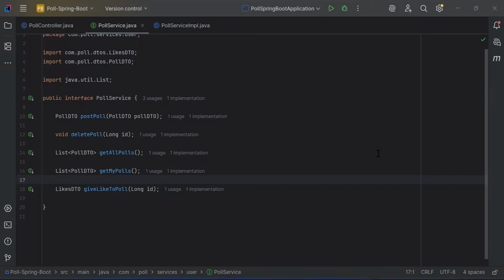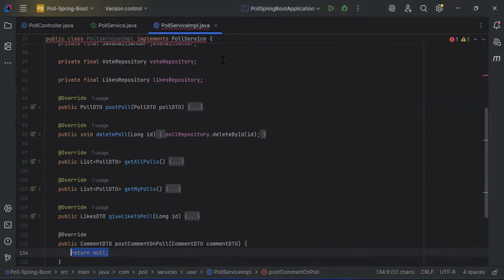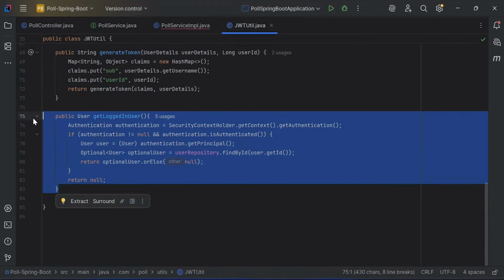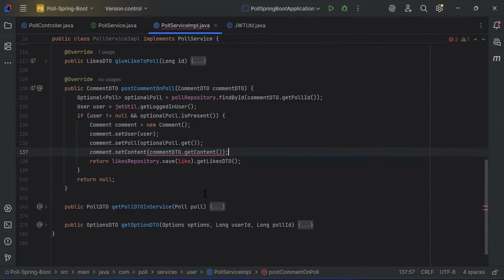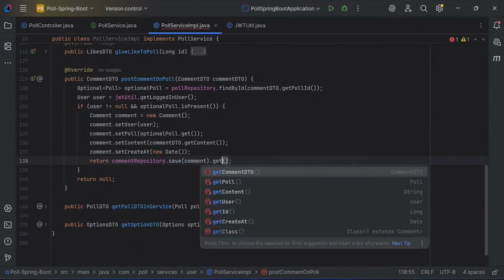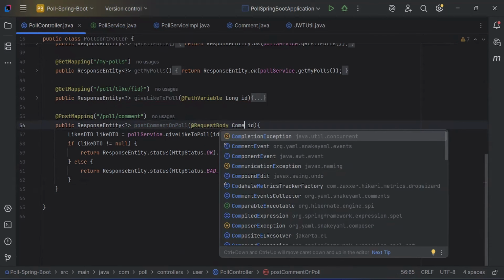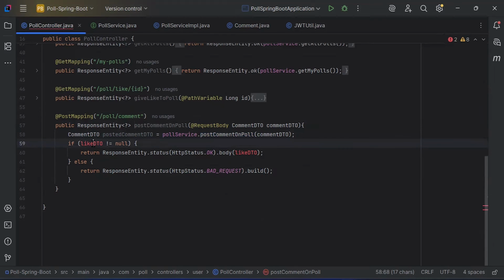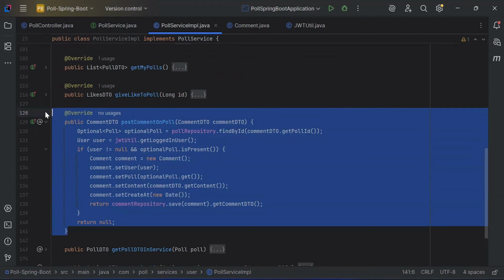Creating Post Comment to Poll API in Spring Boot App | Polling App with Spring Boot & React | #34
In this video, you'll learn how to create a REST API to post comments on a poll using Spring Boot. This is an important feature for adding interaction and engagement in any voting or discussion-based application.

📌 What You’ll Learn:

How to design and implement a POST API to add comments to a poll

Creating Comment entity, DTO, and mapping logic

Establishing relationships between Poll and Comment entities

Writing the controller method to handle comment creation

Saving comments to the database using Spring Data JPA

Testing the API using Postman

🧰 Tech Stack:

Java

Spring Boot

MySQL (or any preferred DB)

Postman

📚 Whether you’re building a polling system, feedback app, or any feature that requires user comments, this tutorial will give you the foundation to implement a scalable and clean comment system in the backend.